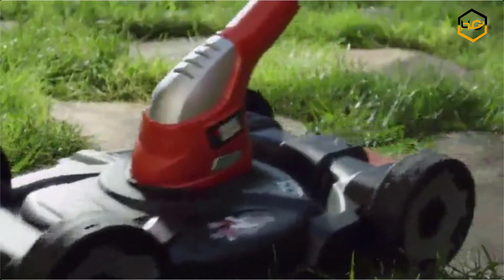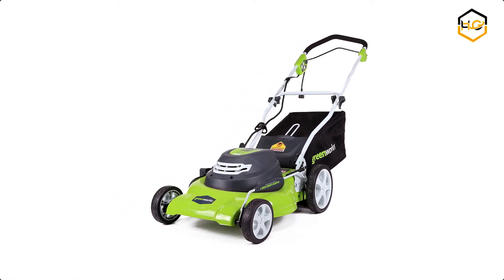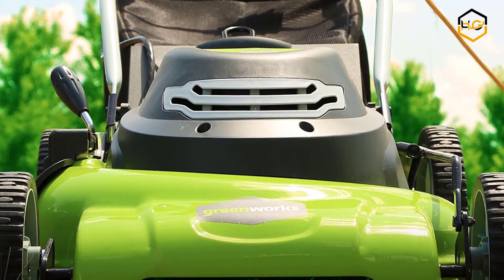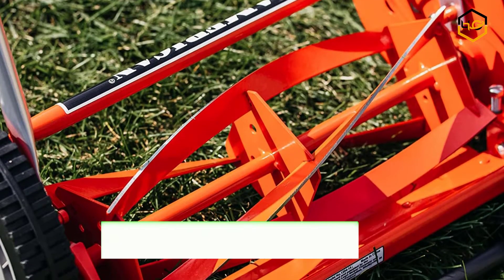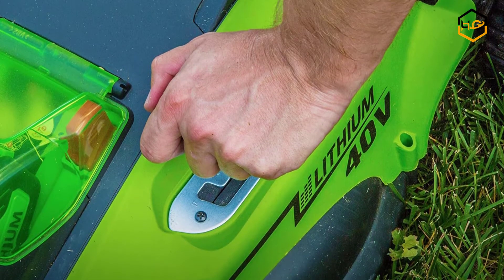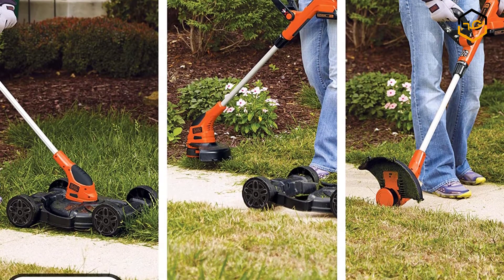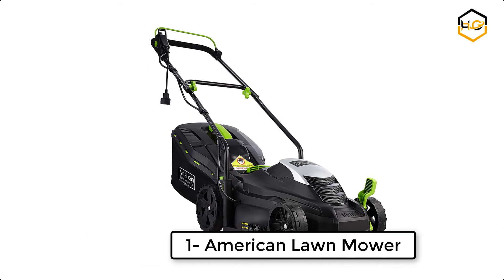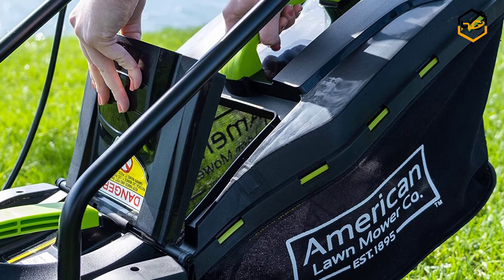5 Best Lawn Mowers 2021 - Hami Gadgets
Timestamp

00:20 Greenwork
00:45 American
01:16 Greenworks
01:43 BLACK DECKER
02:10 American

Ranking at number 5 we have Greenworks Lawn Mower.

It has 3 in 1 mowing capabilities mulching rear collection and side discharge.

At number 4 we have American Lawn Mower.

American Lawn Mower Company 14 Inch 4 Blade Push Reel Lawn Mower is a green alternative to gas powered lawnmowers.

at number 3 we have Greenworks Lawn Mower.

Whether it's the noise the fumes or hassle of maintaining gas powered tools.

At number 2 we have BLACK DECKER Lawn Mower.

The 3 N 1 features a durable mower base deck with four wheels that secures a Black & Decker string trimmer edger with a 12 inch cutting swath.

At number 1 we have American Lawn Mower.

The American Lawn Mower electric corded push mower provides a clean, reliable cut every time.